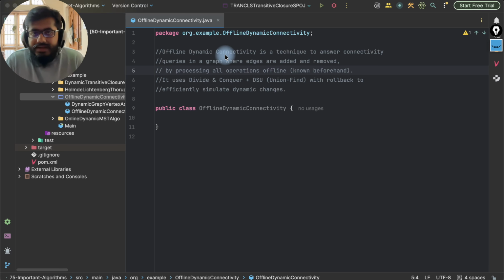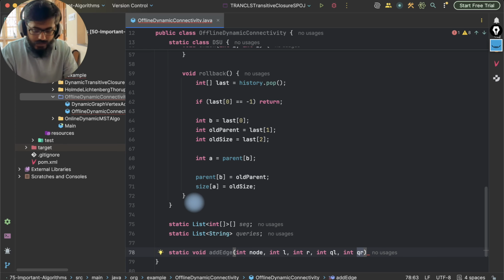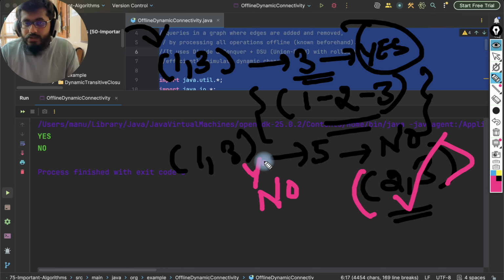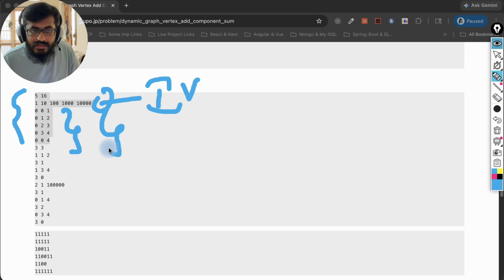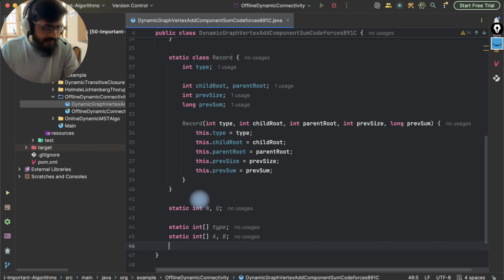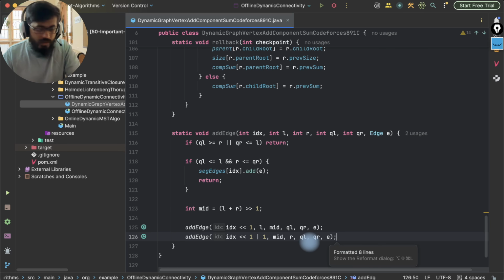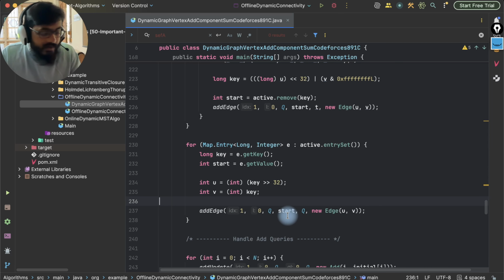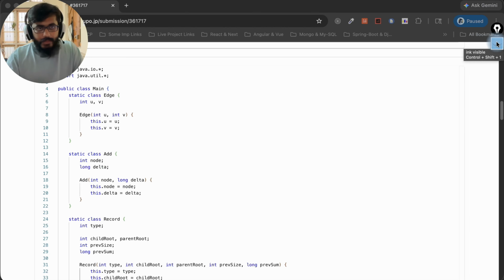14. Offline Dynamic Connectivity Algorithm (Java)